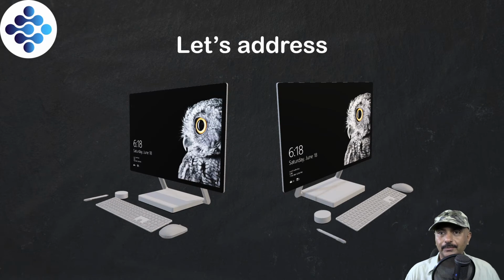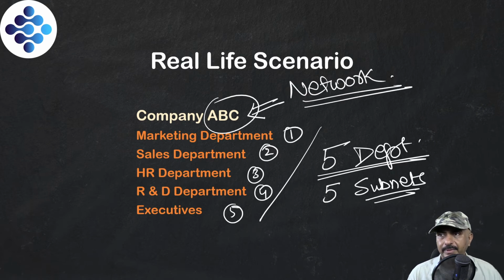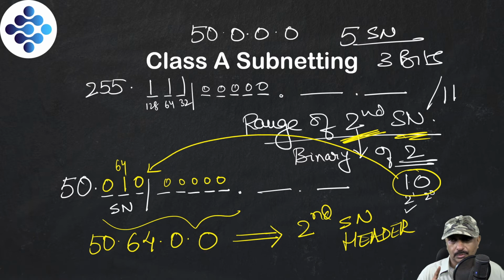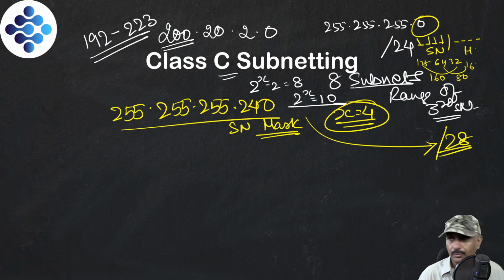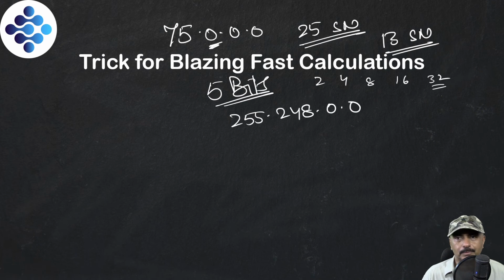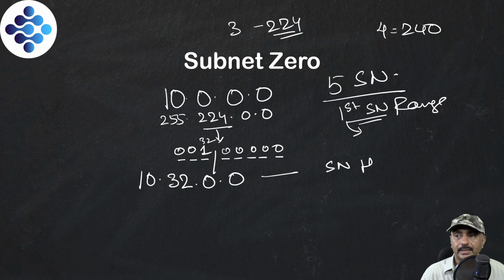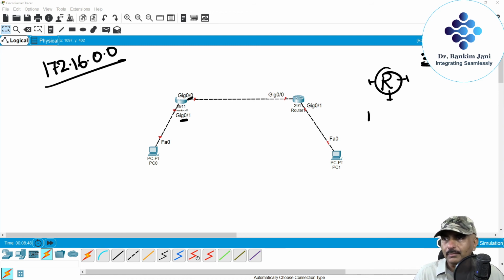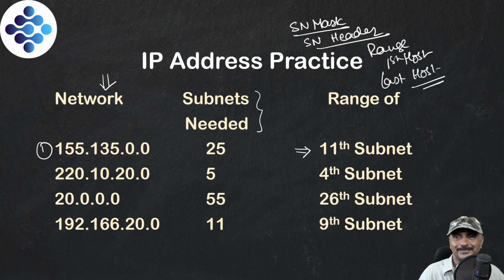Computer Networking - Session 4 – IP Subnet calculation - Best for GATE Exam & Engineering Students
This is the fourth session in the computer networking series.
This series is getting prepared, keeping in mind the concepts necessary for good performance in Gate and Engineering exams by the students.
In this fourth session, we shall be talking about IP address subnetting.
Starting with quick revision of Ipv4 and then discussing subnetting with multiple examples. All calculations solved in real time for perfect understanding. Concept of Subnet zero and then some vital networking principles in association with Routers.
At the end practice is given. Do calculate and post the answers in comments. I’ll personally check and reply.

Next time we shall be be learning IPv6.

links of the first 3 sessions are given below